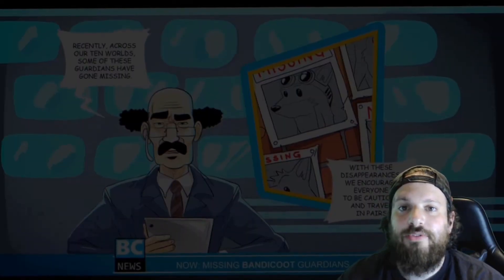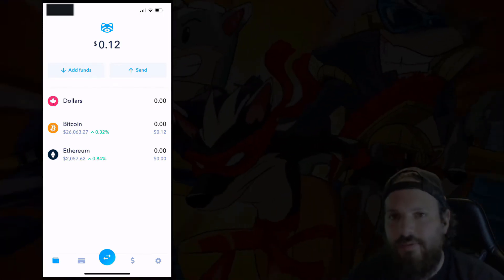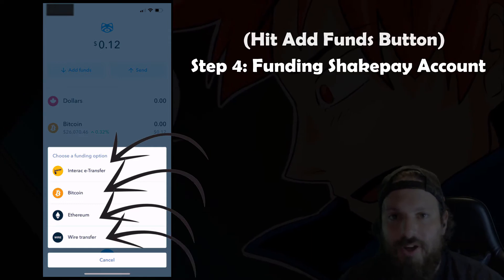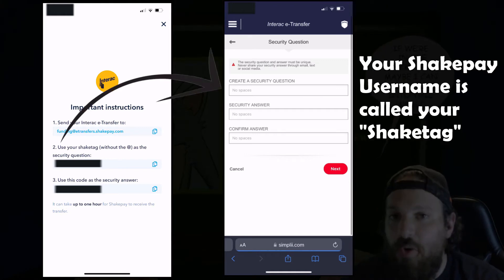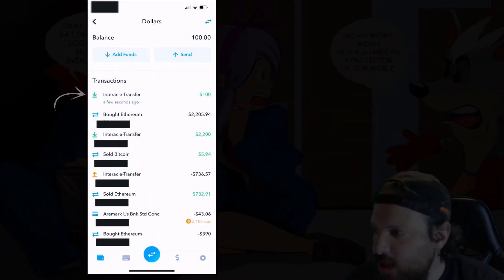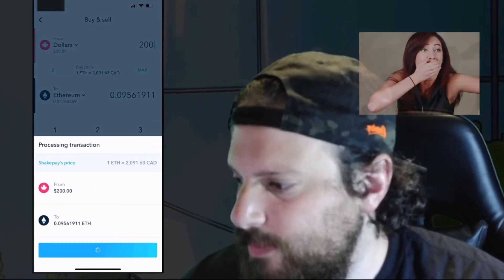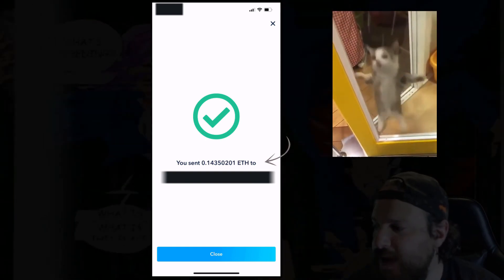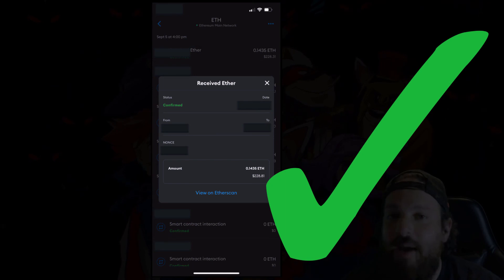How To Set Up Shakepay & Buy Cryptocurrency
In this video I'll show you how to set up a Shakepay account and buy Cryptocurrency. I'll also show you how to send that Crypto from your Shakepay account to your MetaMask Wallet!
Welcome to Blockchain Bandicoot, an NFT project that's way more than just an NFT. Follow the story of Devon, Kari, and Kobe on this Epic adventure.

Blockchain Bandicoot pre-mint opening soon for .1 ETH (Limited spots available on pre-mint list)

Blockchain Bandicoot Public Mint opening soon for .2 ETH

36 monthly $10,000 Element Challenges.